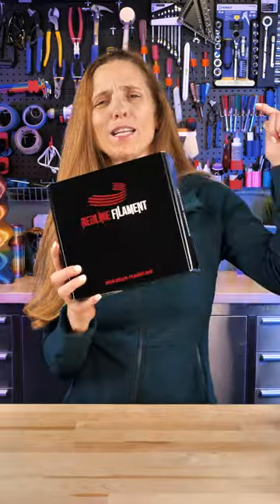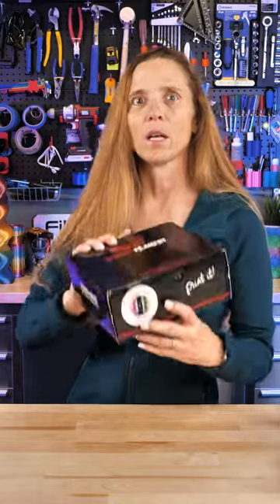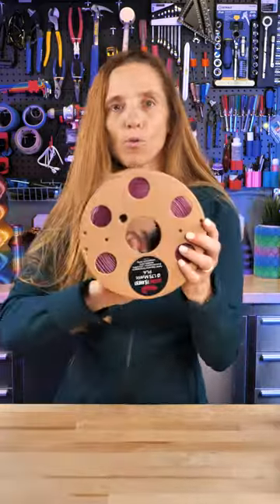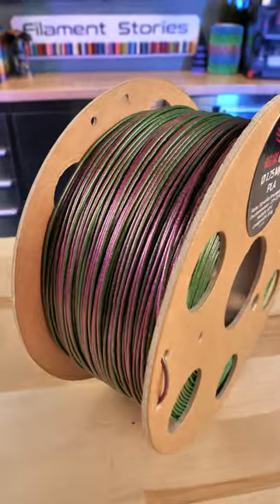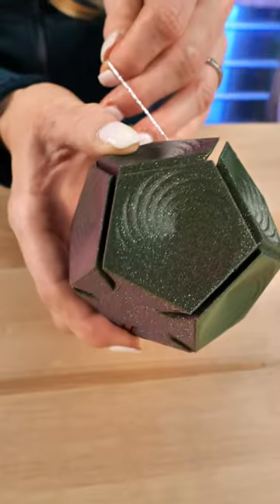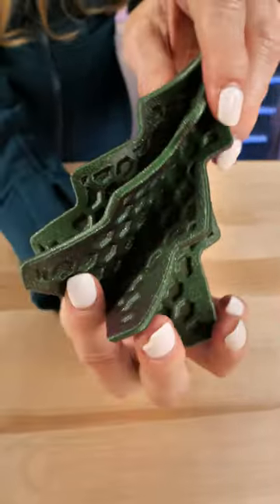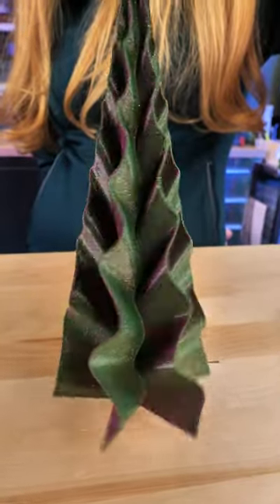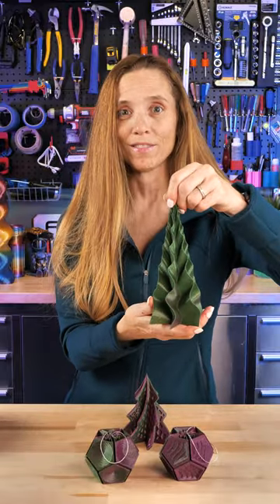Coextrusion Like You’ve Never Seen Before